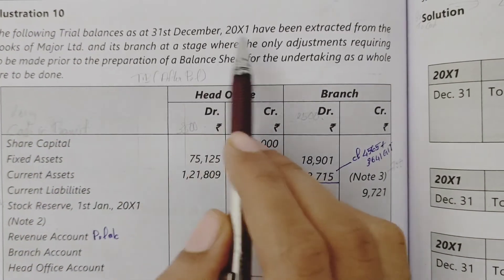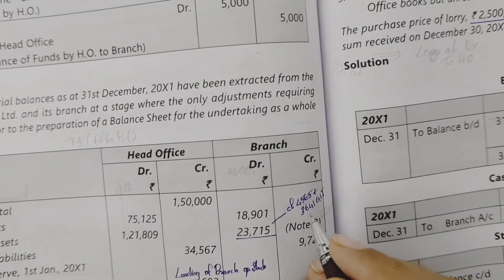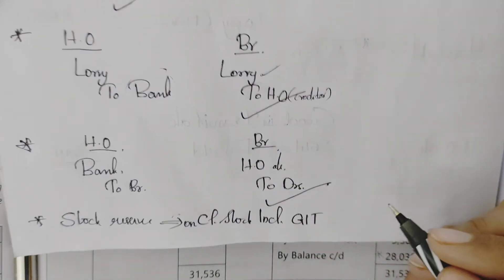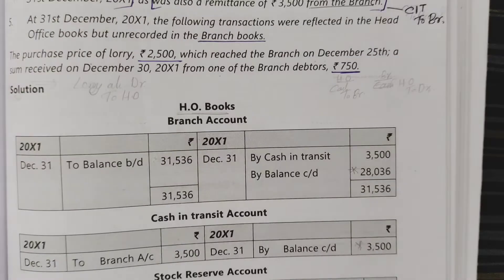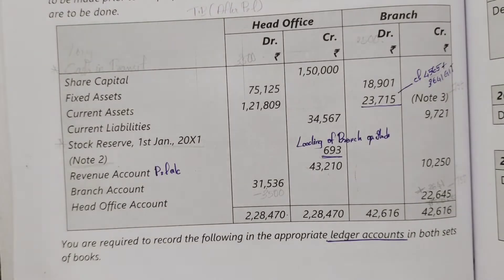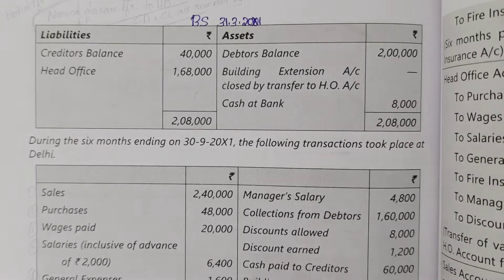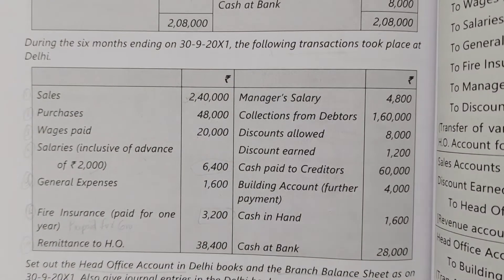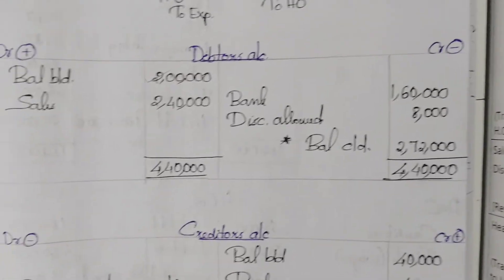Accounting for Branches including Foreign Branches | Ill. 10 & 12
In this video, we solve Illustrations from the Accounting for Branches, including Foreign Branches chapter of CA Intermediate. We cover the accounting treatment for foreign branches and domestic branches, focusing on the preparation of branch accounts, general entries, and the conversion of foreign branch transactions.